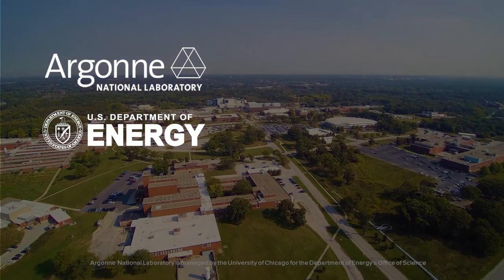2nd Chain Reaction Innovations cohort: David Manosalvas-Kjono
David Manosalvas-Kjono is one of the innovators selected for the second cohort of Chain Reaction Innovations, a two-year program that offers innovators with energy or science-based ideas a home at Argonne National Laboratory, where they’ll have time to develop and scale their technologies to a level that will capture investor and consumer interest.